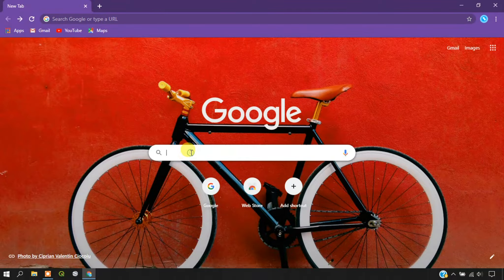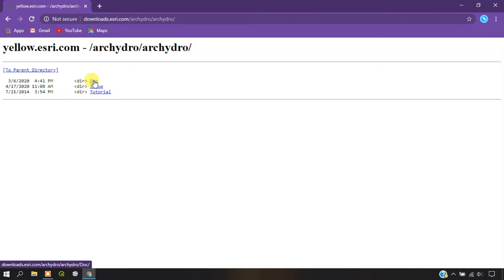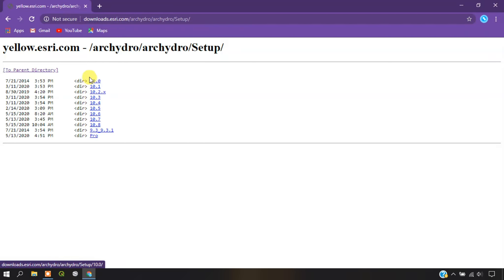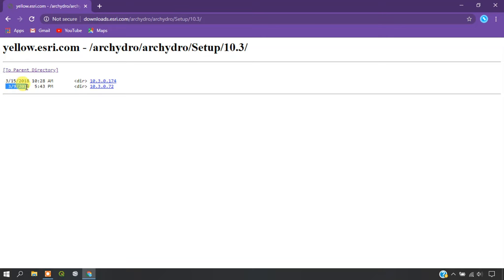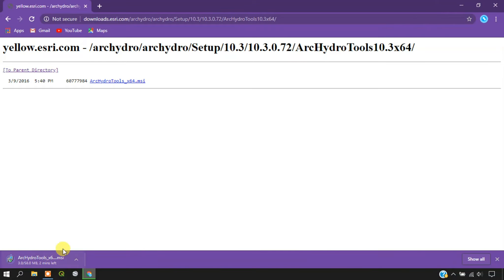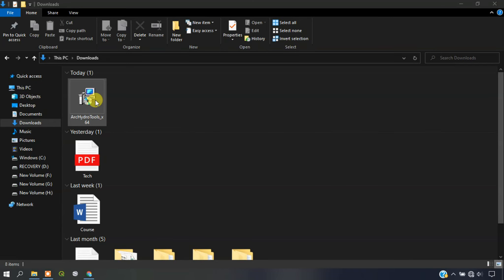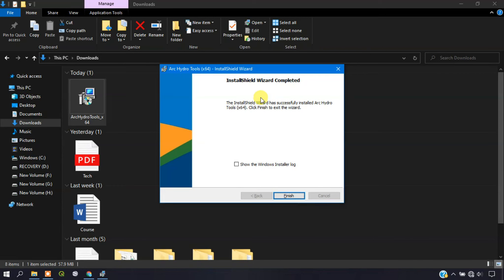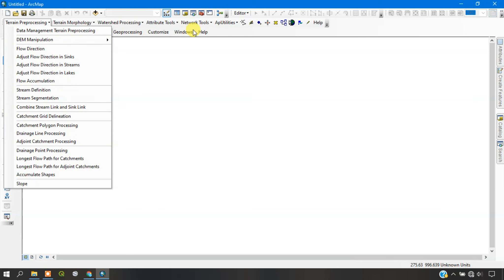Download and Install Arc Hydro tool in ArcGIS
Welcome Subscribers and Viewers, In this video downloading and installation Arc Hydro tool in ArcGIS is clearly explained. Please check the important linking below:

Source: ESRI